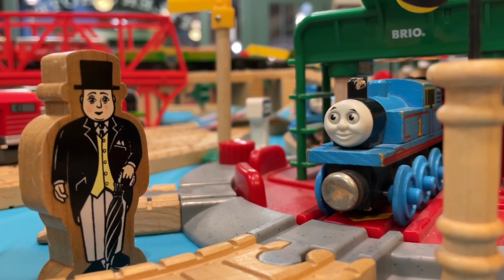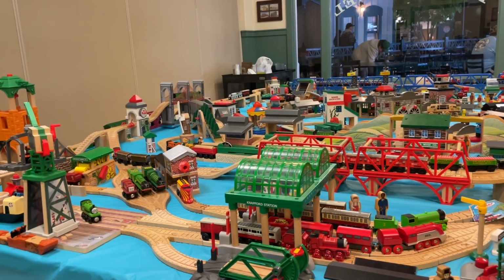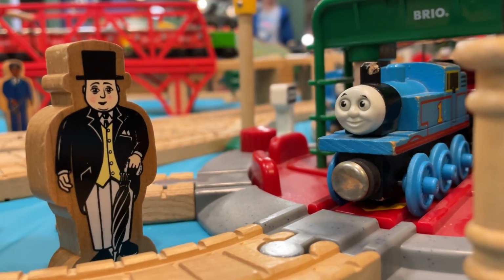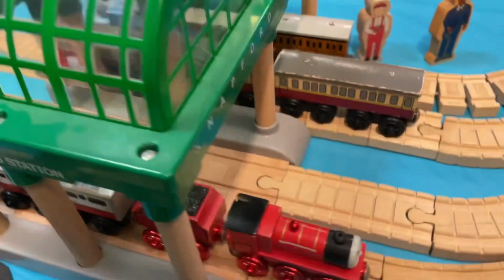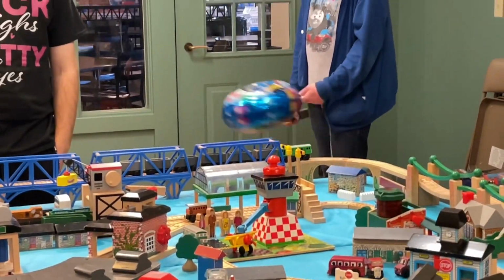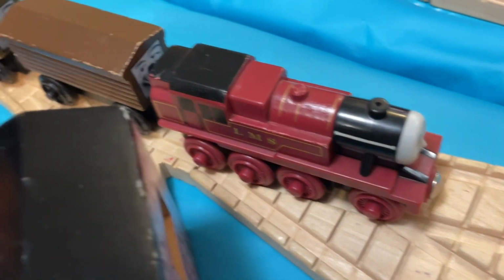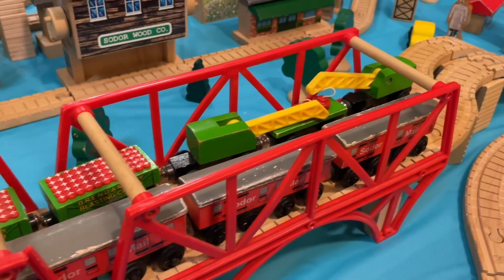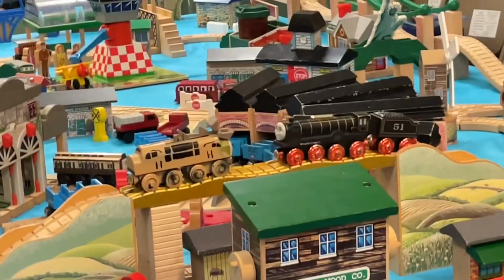Mega Entertrainment Junction Layout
Bring the homies together and built a layout, what about it?

THIS VIDEO IS MADE FOR A GENERAL AUDIENCE, IT IS KID FRIENDLY, BUT NOT DIRECTLY AIMED AT KIDS!